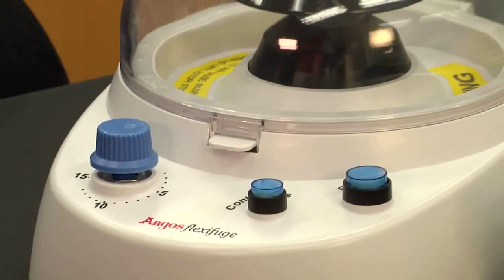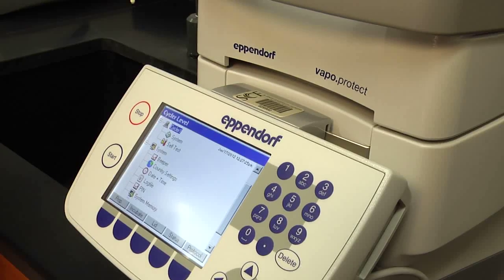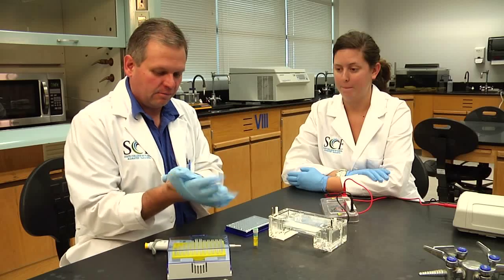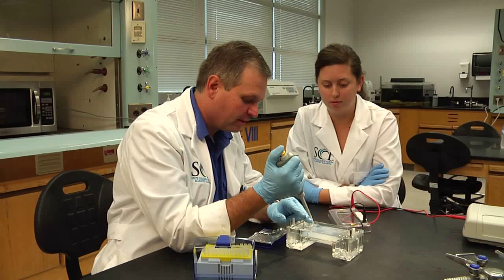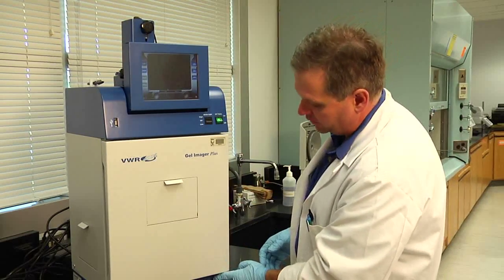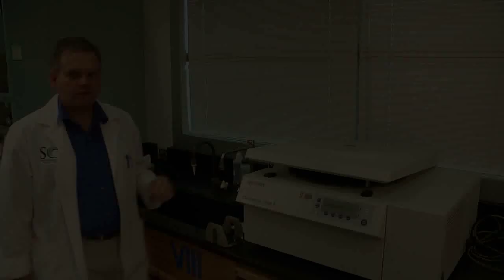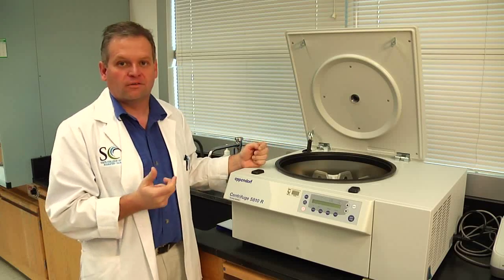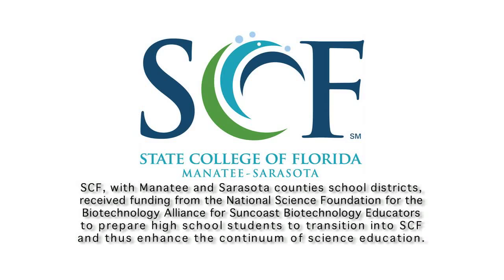SCF Biotechnology Program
Learn about the new Biotechnology Program at State College of Florida. SCF has equipped the biotechnology lab with state-of-the-art equipment that is regularly used in the field. Students are prepared to work effectively from day one.